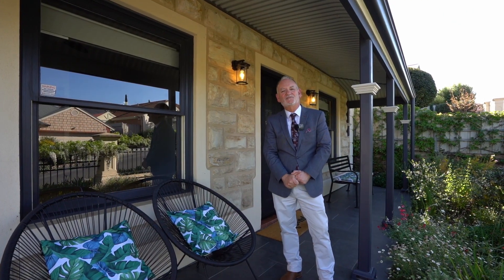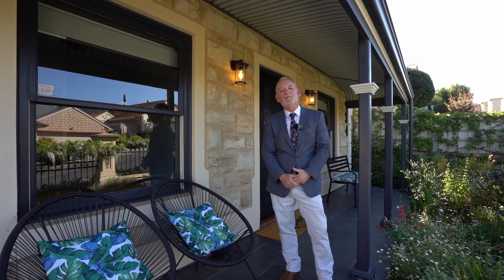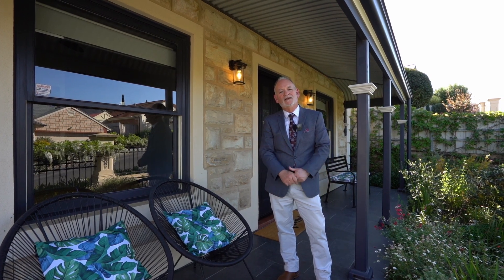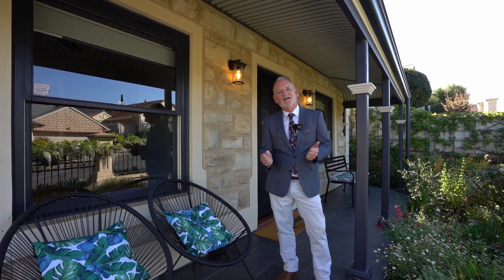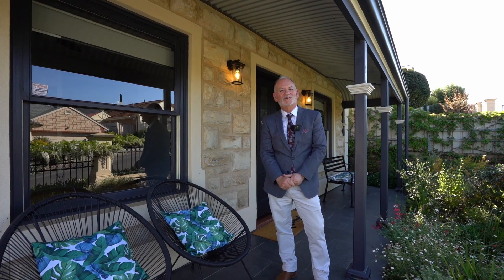Smith Partners Real Estate - 36 Claremont Road, GOLDEN GROVE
Len Allington
Senior Sales Partner - Smith Partners Real Estate

Charming Spring Hill ‘Gasparin Cottage’

Here, The olde world charm of a bygone era meets modern day convenience.
Quality built by Gasparin Homes of Distinction in 2003, this delightful stone fronted cottage is one you’ll fall in love with both in features and location.

Beautiful glass bi fold doors open to create a seamless transition to covered outdoor pavilion and rear French doors that open to the full view of the secret garden.

Some of the many features include
External
Front pillar fence with attractive infill spear fencing panels
30 degree roof pitch
Bullnose verandah to front and rear
Hardwood timber screen to outdoor entertaining area.
Enclosed carport with remote panel lift door
2 x tool sheds
PVC blinds and 2 fans to entertaining area
Gas instantaneous hot water system
Security doors
Gable roof verandah with paved floor
Western Red Cedar glass doors to garden and bifold to outdoor entertaining.
Granny Smiths apple tree
Irrigation system to front and side garden
Internal
2.7m high ceilings
Ceiling fans to bedrooms
New carpets to bedrooms
Decorative timber fretwork
Bosch oven and dishwasher
Blanco gas cooktop
Stainless steel range hood
Laundry with bench and inset sink
Electronic security system
Wall split reverse cycle air conditioning

The Spring Hill Estate is the most exclusive village in the Golden Grove Development showcasing some of the areas most prestigious homes.
Portraying an ‘Eastern Suburb feel’ this is the premium place to live in The North-East of Adelaide.

There is a certain air of prestige with manicured parks unfolding at every turn. Stately gum trees tower above, perfumed gardens punctuate the landscape and at night the heritage style lamps illuminate the streets with a gentle glow.

Just around the corner you will discover the spectacular Spring Hill Gardens, with cascading waterfall, grand arbour, bluestone fence lines, and a vast array of sculptural works from local artists.

You are a few minutes walk from a bus stop where you can commute into the CBD or catch an AFL match at Adelaide oval on a direct route. The Stables Shopping Centre is a very convenient few minutes drive, where parking is easy!

Certificate of Title Reference CT 5851/826
Council Rates $1534.00 per annum
SAWater. $110.72 per quarter
ESL. $119.15 per annum
Land Size approx 317m2
House size approx 132m2 (under main roof)
Year built 2003
Builder- Gasparin Homes of Distinction
Style – Symmetrical Cottage
Wall Construction – Brick veneer & Freestone
Frame – Timber
Roof – Colorbond Steel

Enquire today to secure your opportunity to be amongst the first to view!